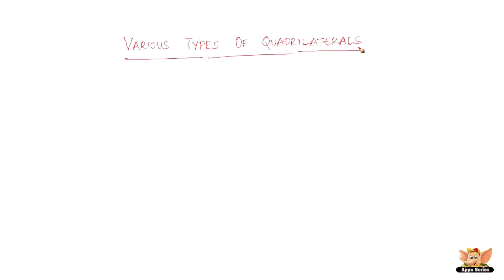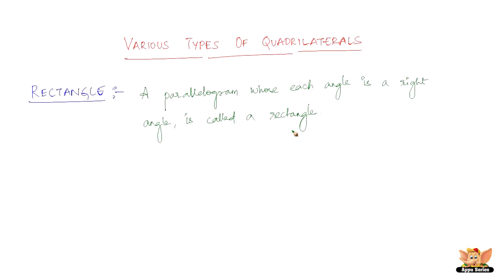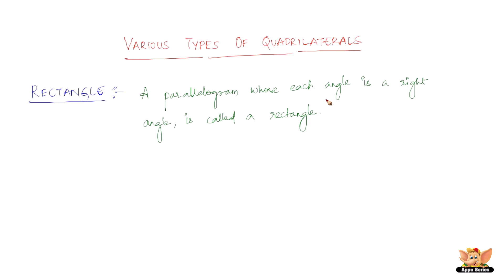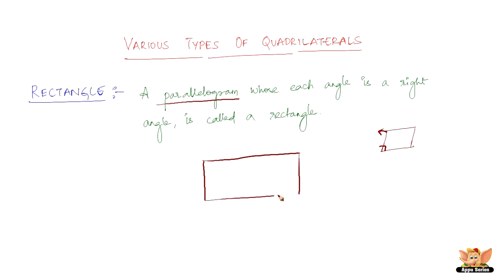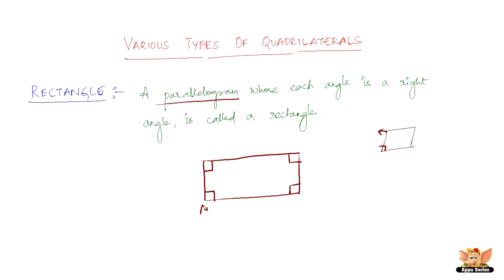What is a rectangle ?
The rectangle is one of the most simplest of quadrilaterals. Watch this video to know more about rectangle.